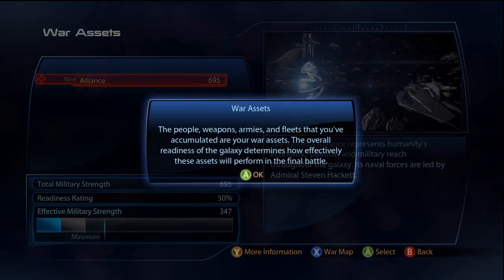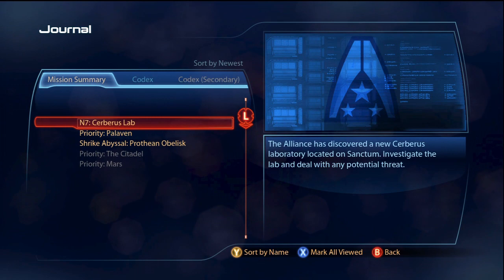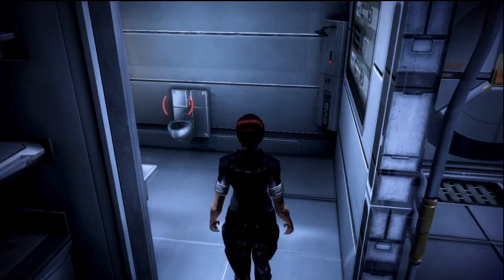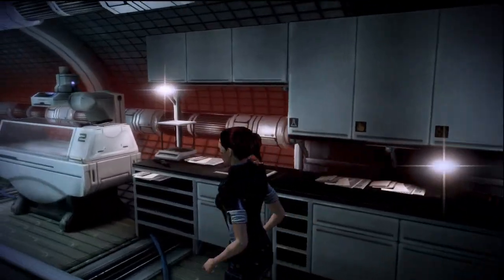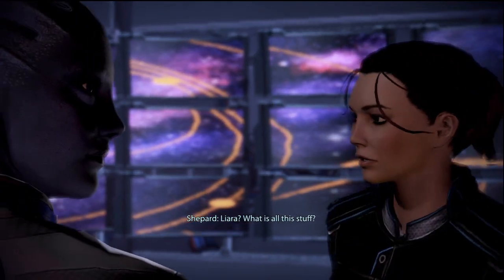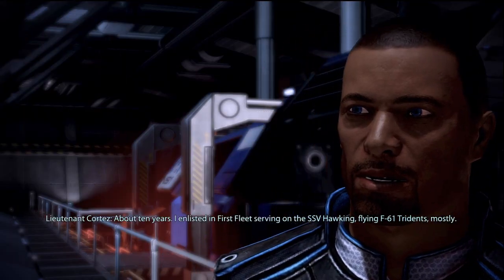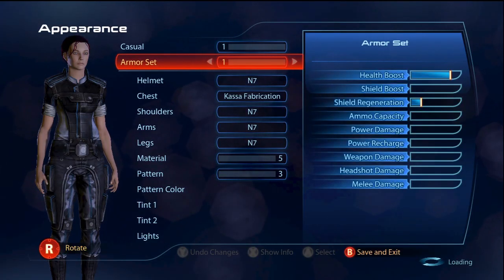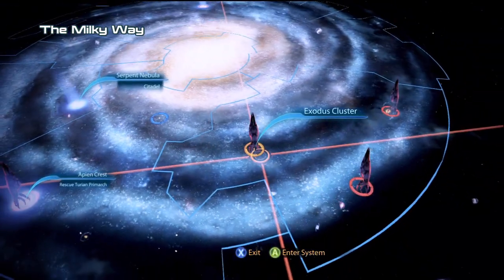Mass Effect 3 Walkthrough - #4 Normandy Tour (First Visit)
Mass Effect 3 Walkthrough footage recorded using a Mass Effect 1 + Mass Effect 2 imported max level Vanguard on Insanity difficulty.

After meeting with the council during Priority: Citadel, you are able to board and explore the Normandy freely for the first time in Mass Effect 3. There are new features, model ships to collect, a new bonus power, and several options to improve reputation and earn Paragon or Renegade points. This video takes you on a tour of the ship, explaining everything you should be sure to do in order to maximize your playthrough.